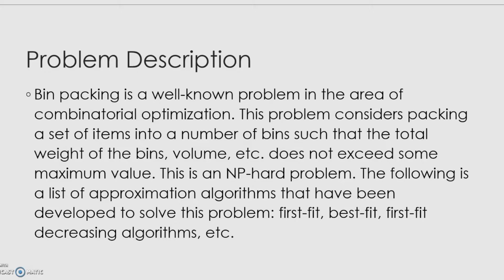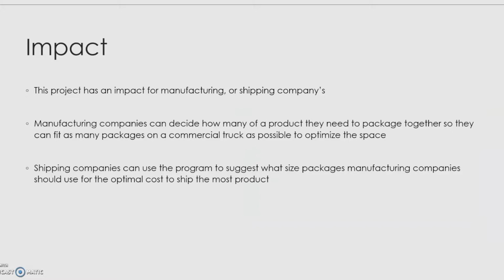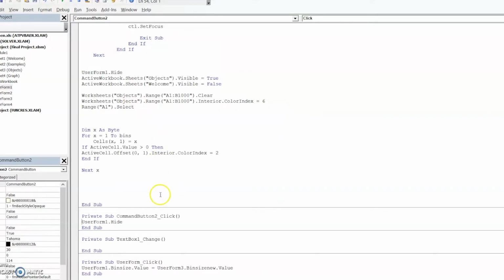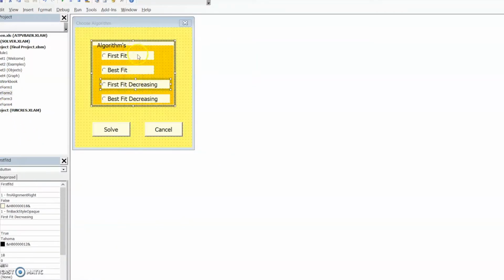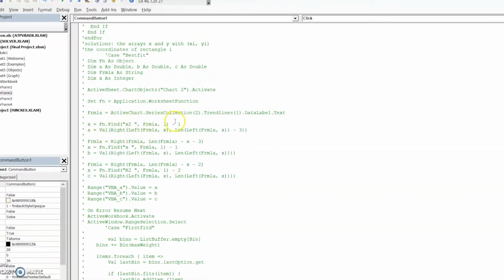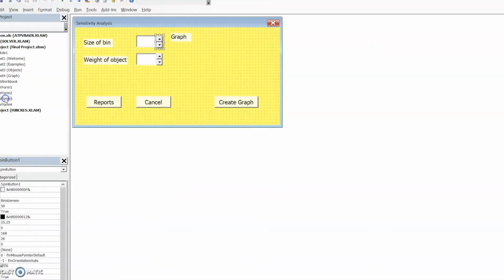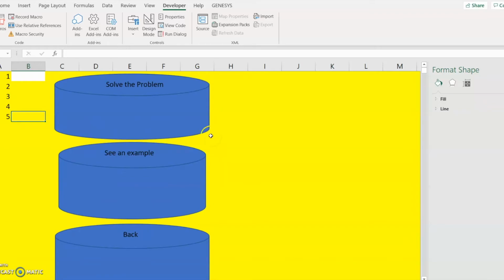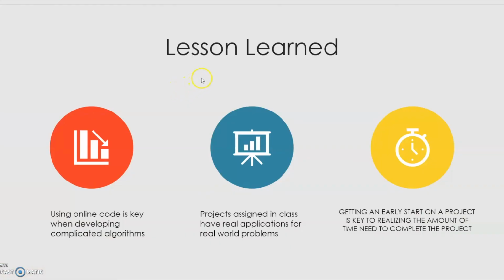Bin Packaging Problem DSS